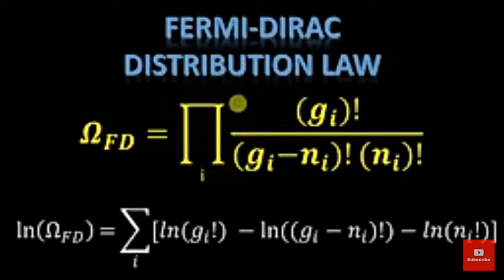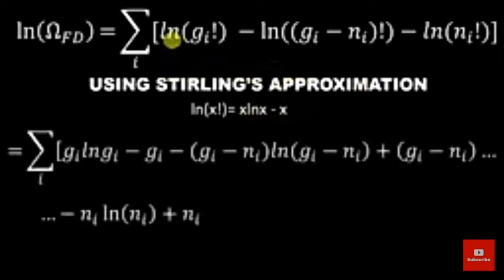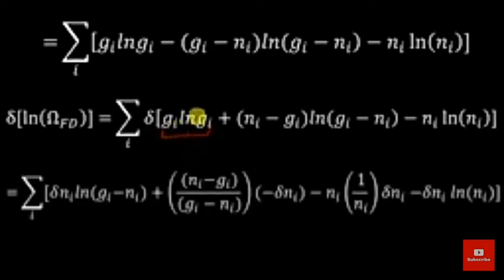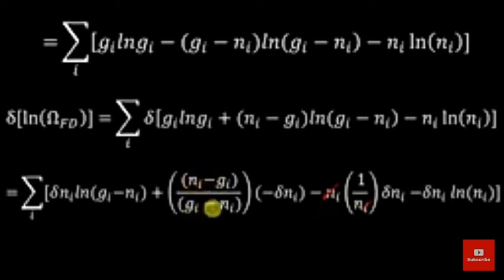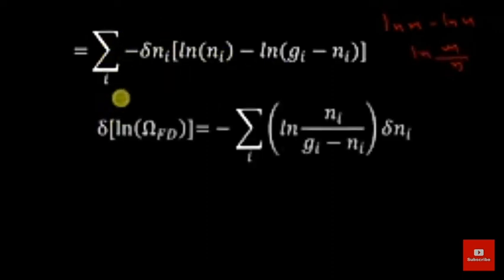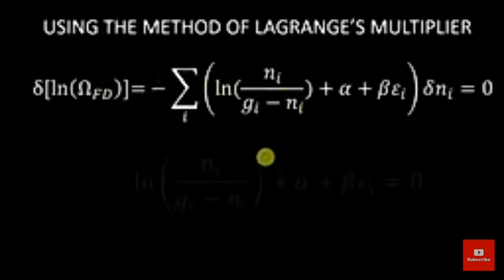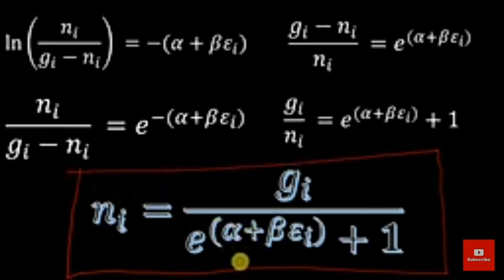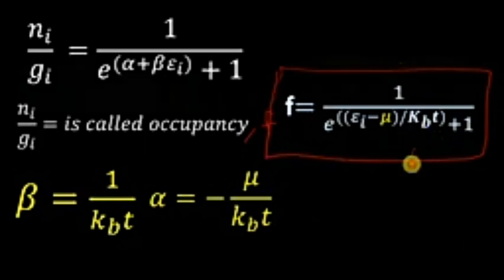Fermi Dirac distribution law